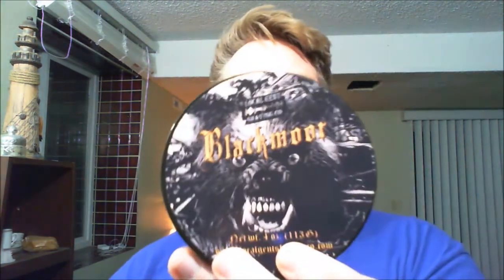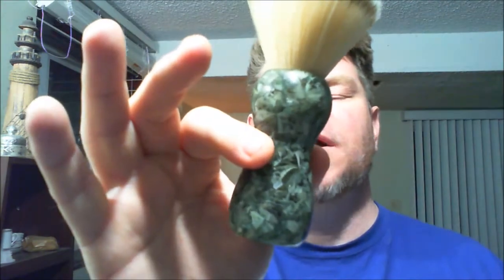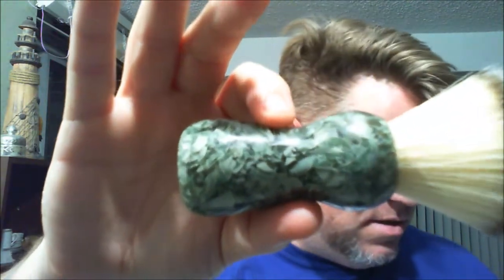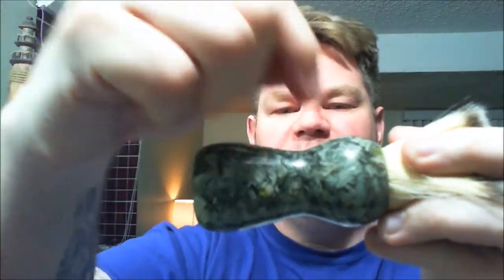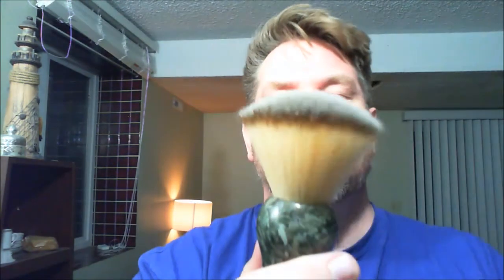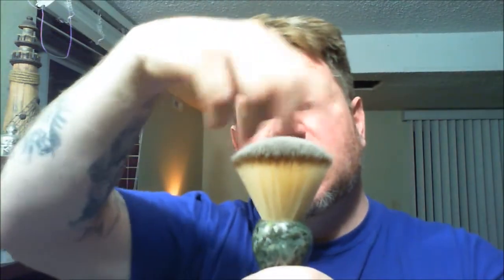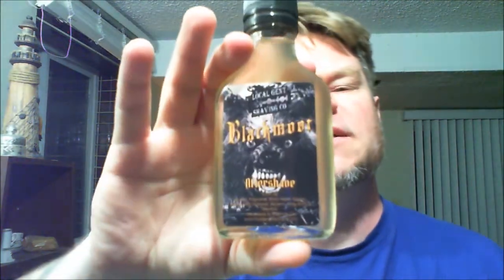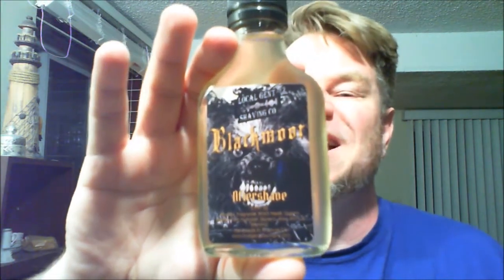Local Gent Blackmoor, PAA Alpha Eliptic, Rudy Vey money brush